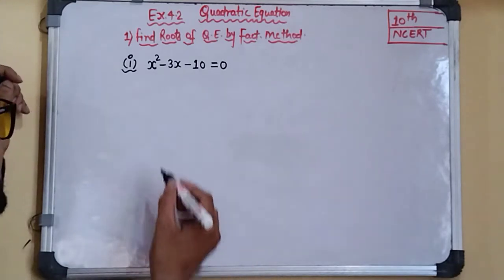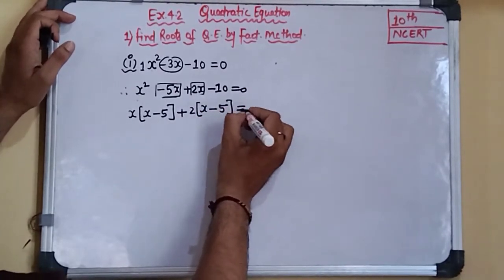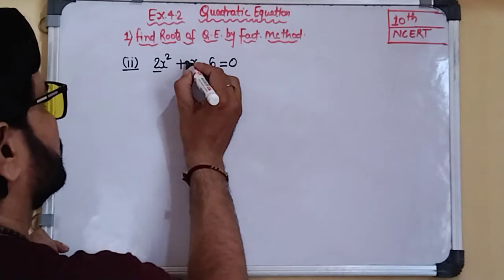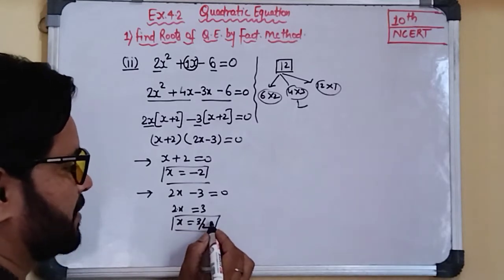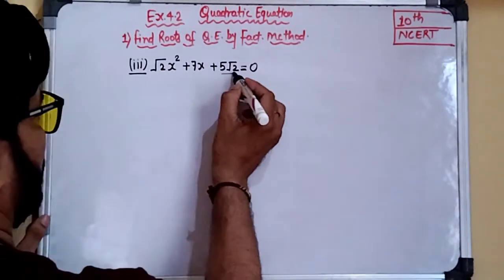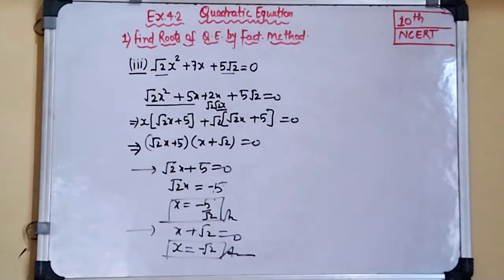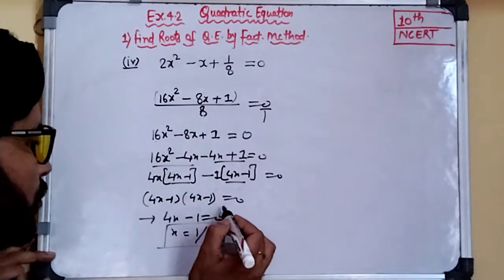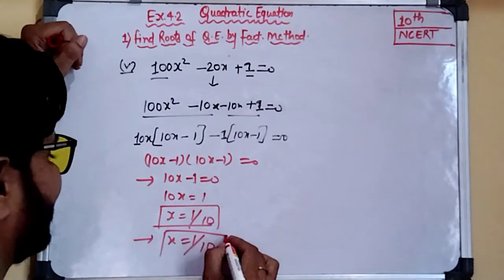Solution of Quadratic equation by factorisation method| ex 4.2 10th ncert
Solution of Quadratic equation by factorisation method
ex 4.2 10th ncert